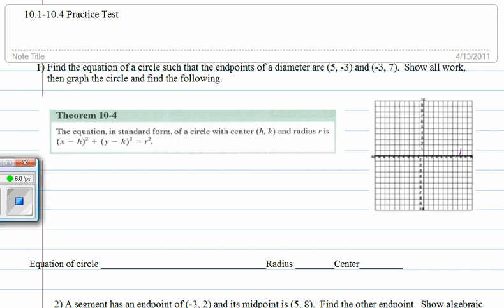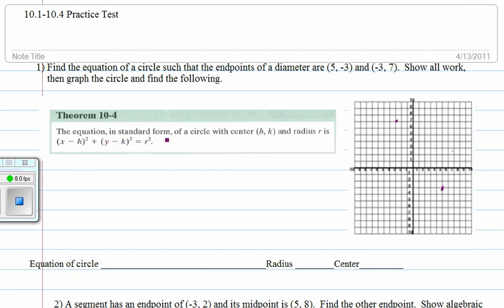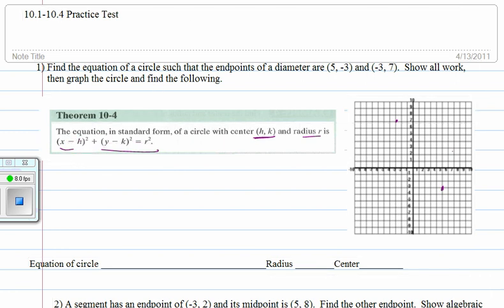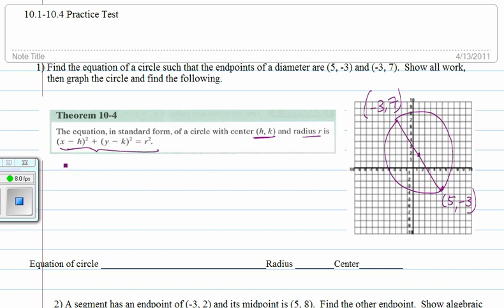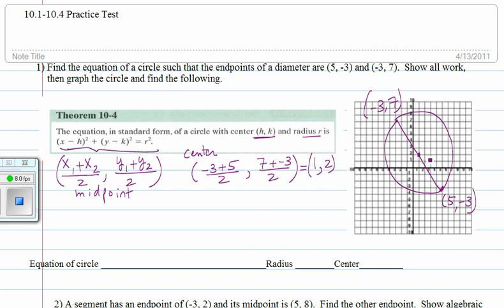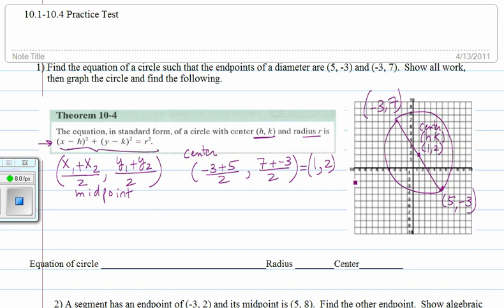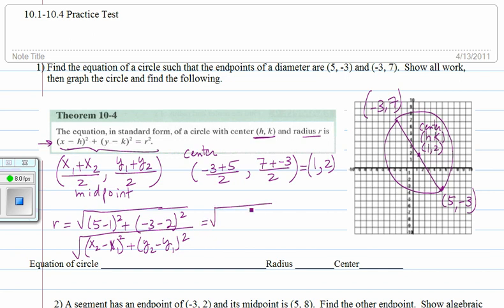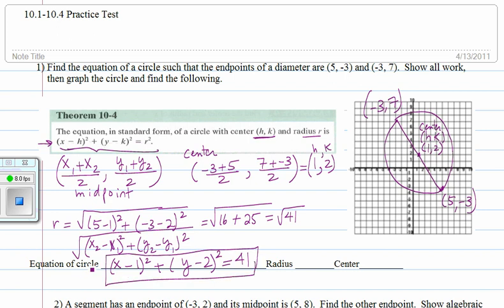Find equation of a circle given endpoints of a diameter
Equation of a circle given endpoints of a diameter